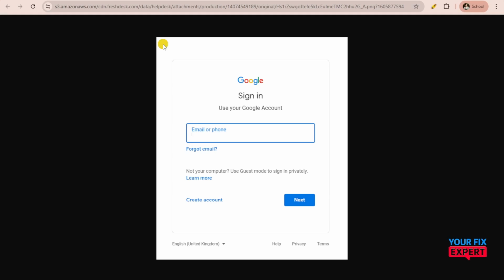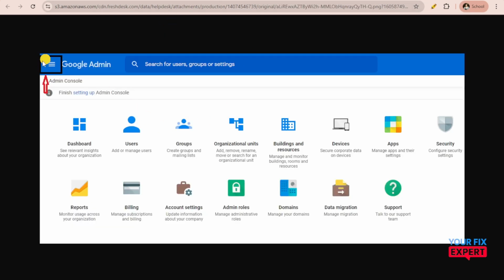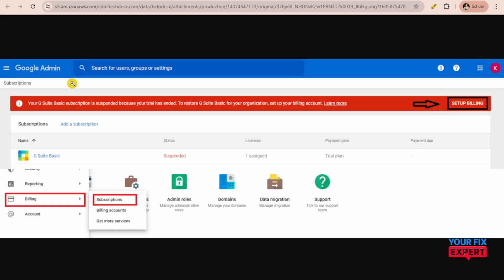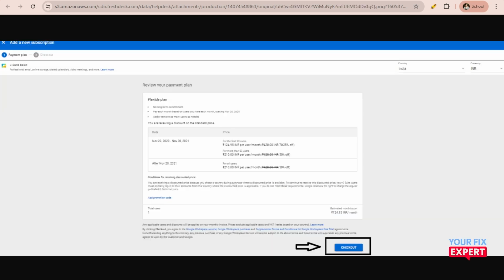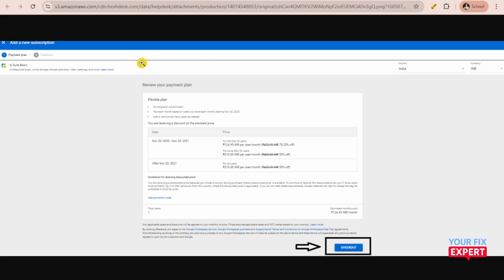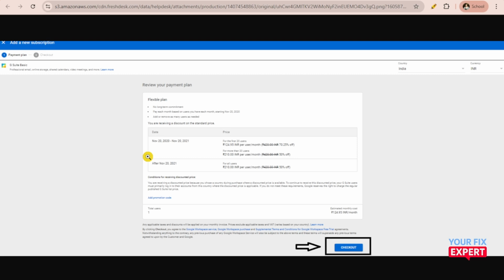How To Make Payment In Google Workspace - 2025 Update Tutorial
In this video, we’ll walk you through how to make payment in Google Workspace step by step. If you’ve been wondering how to pay Google Workspace or manage your Google Workspace payment, this guide makes it simple. You’ll learn how to pay for Google Workspace, handle Google Workspace billing, and even update your Google Workspace payment method with ease.